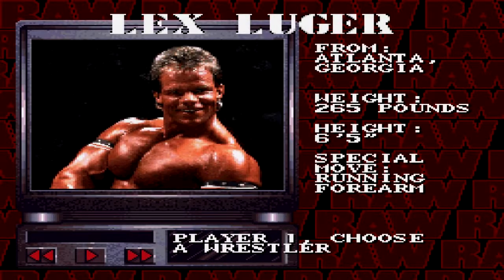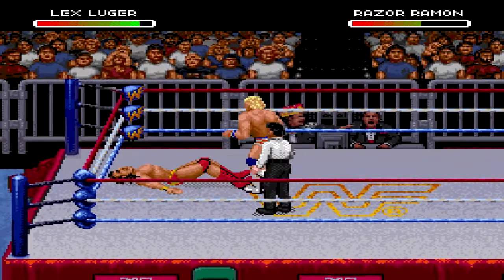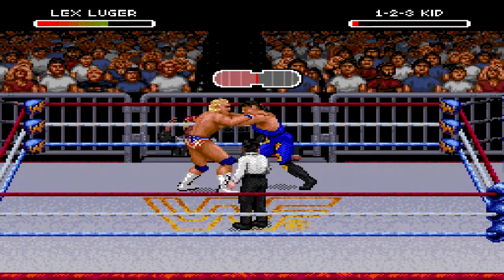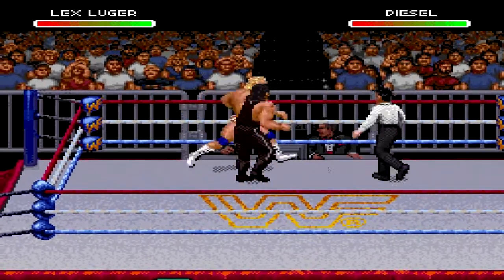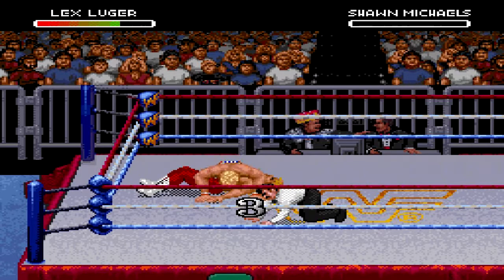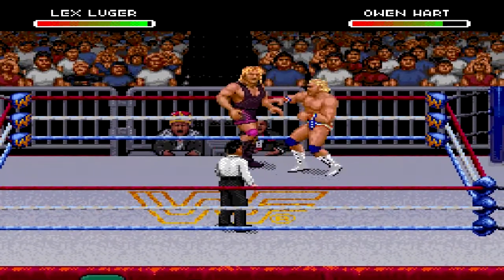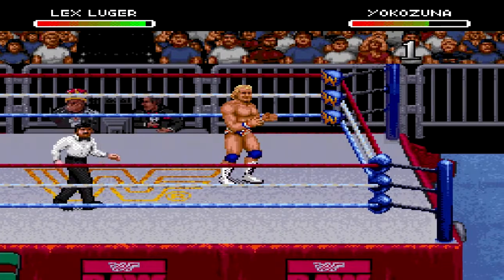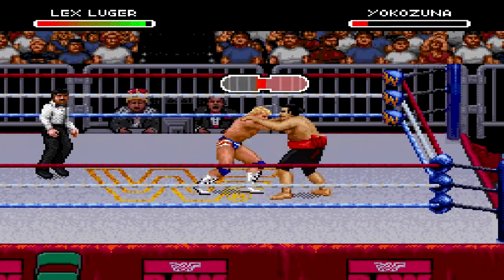WWF Raw Tournament with Lex Luger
WWF Raw for the SNES Tournament Mode with Lex Luger I hope you enjoy.